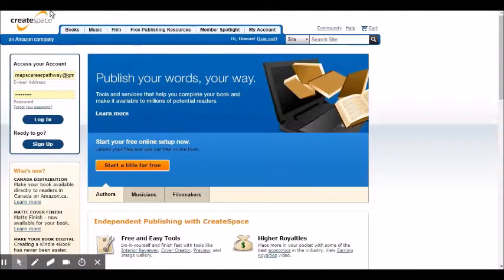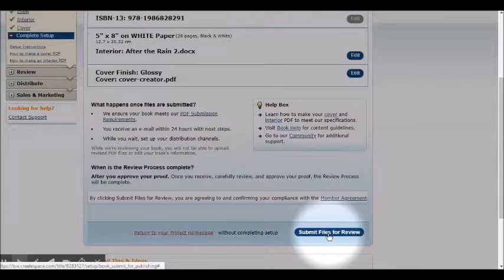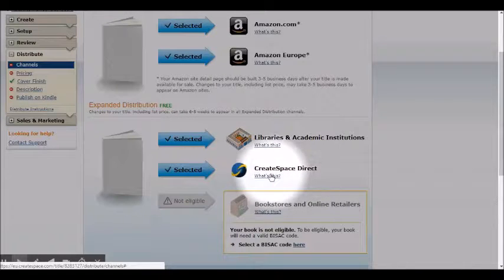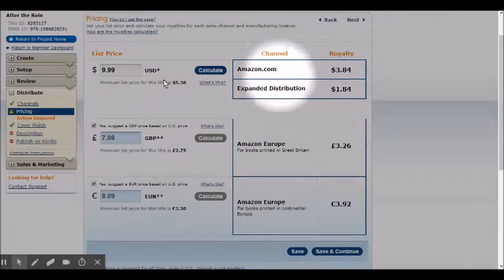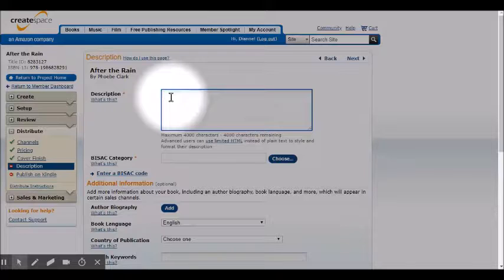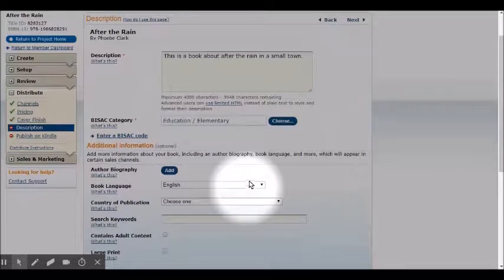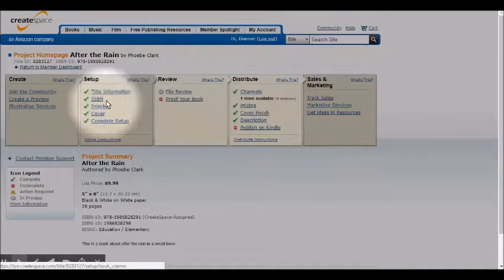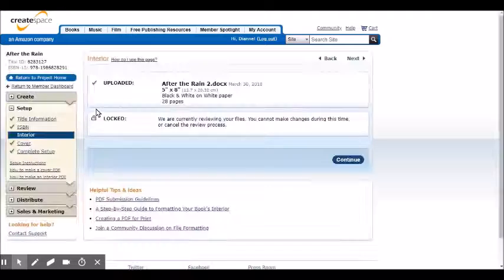How to Self Publish Part 5 Completing the Set Up using CreateSpace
Part 5 on How to Self Publish competes the set up and sends your files off for review.